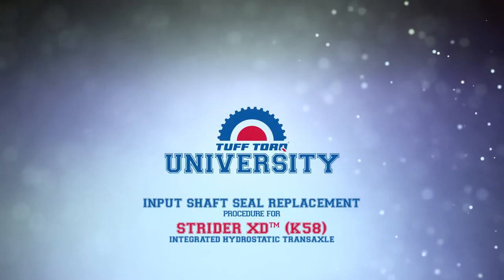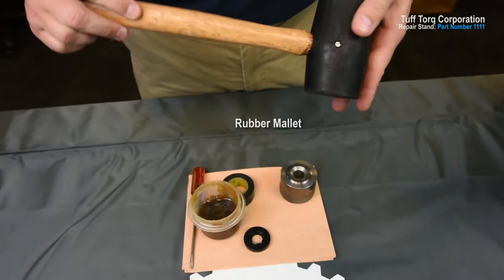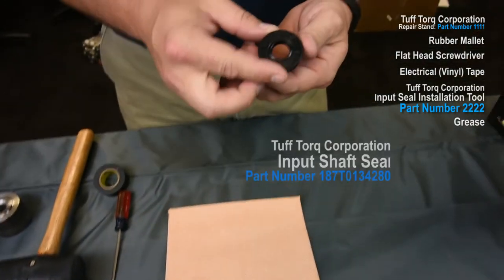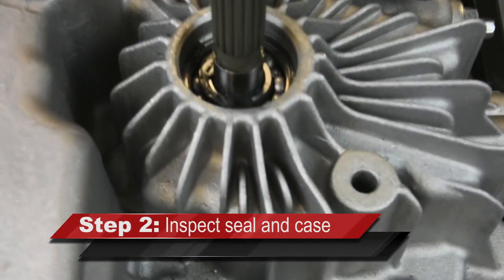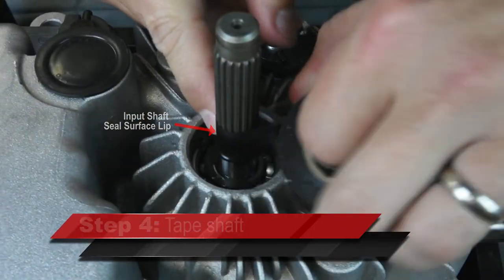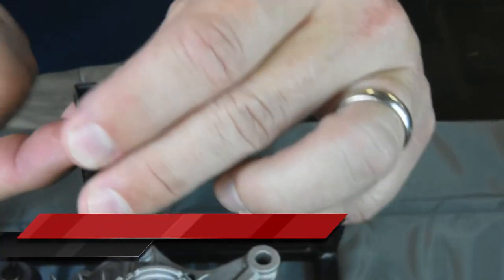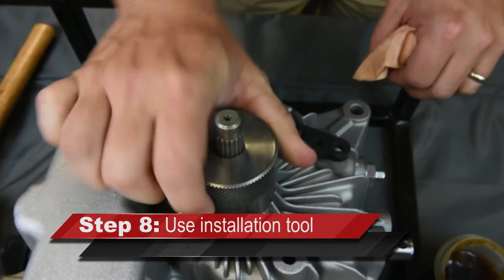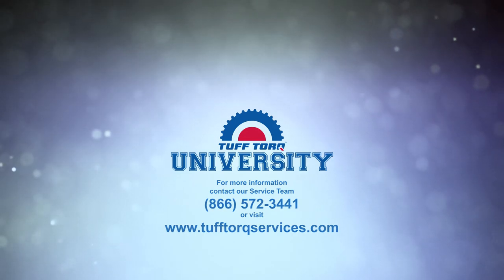Tuff Torq K58 Input Shaft Seal Replacement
This is the official Tuff Torq® channel. This video is a step by step guide for the K58 Input Shaft Seal Replacement.